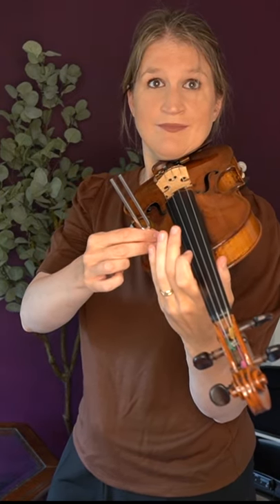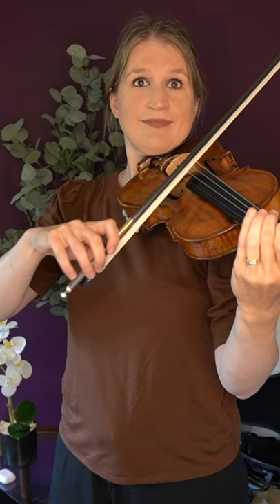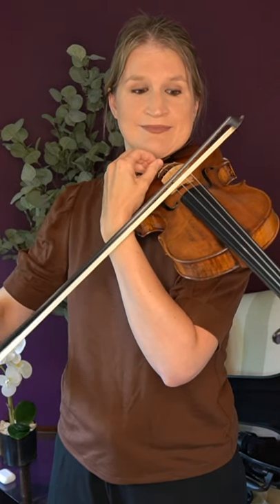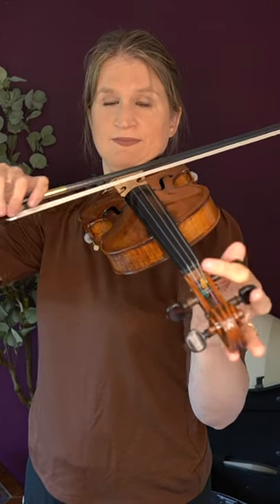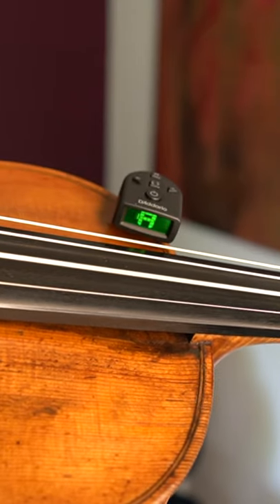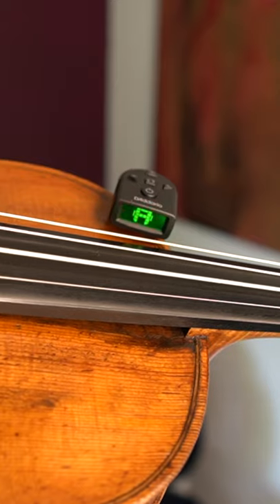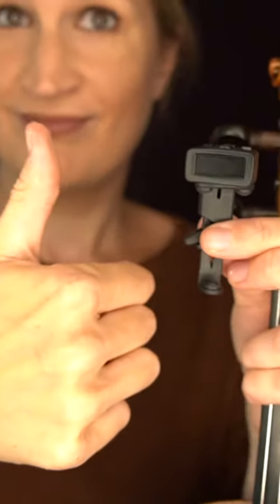How to TUNE a VIOLIN with a tuning fork